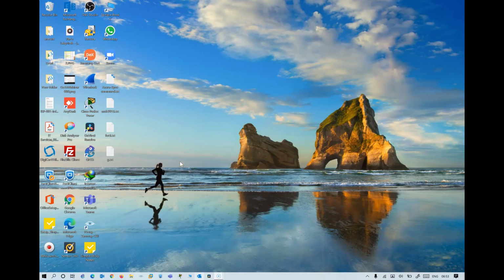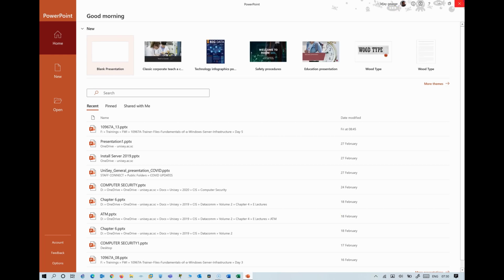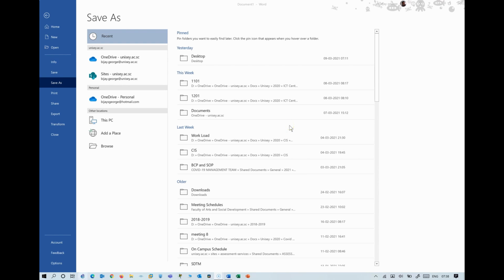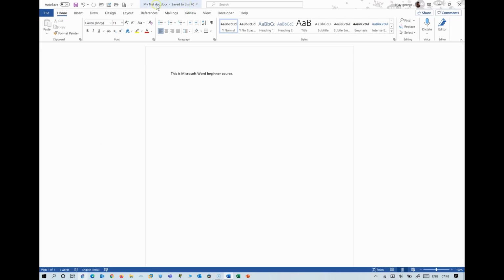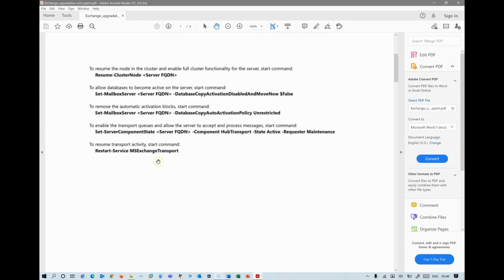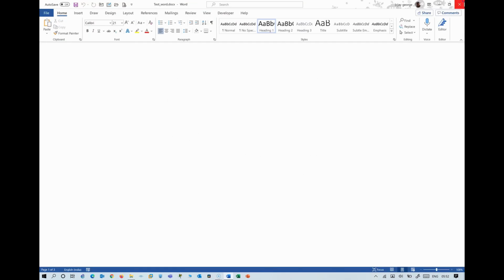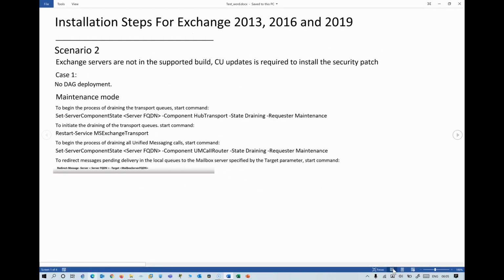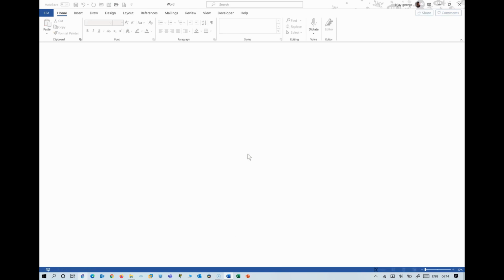Microsoft Word for Beginners - EP1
Get access to the premium Microsoft Word for Beginner Course